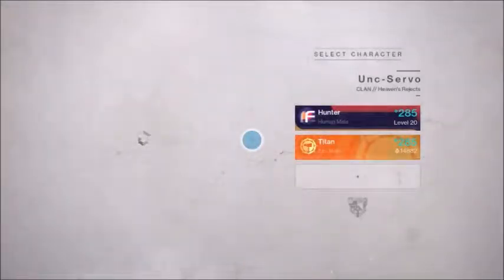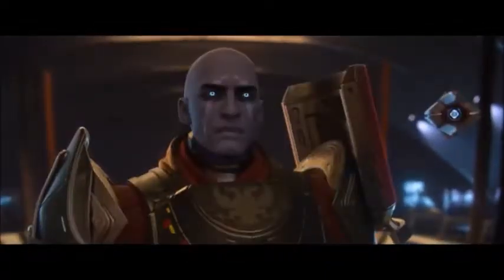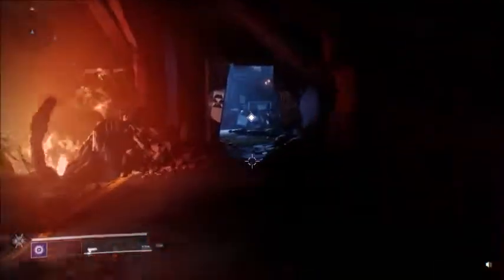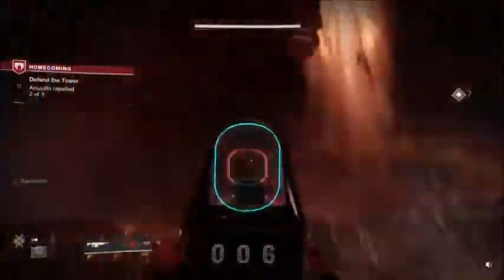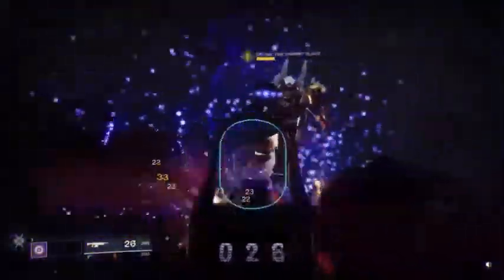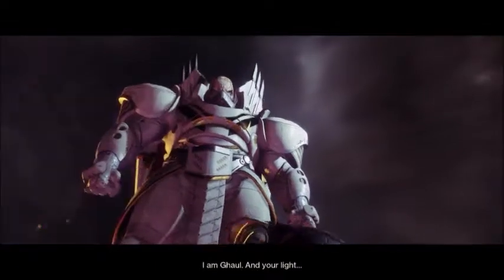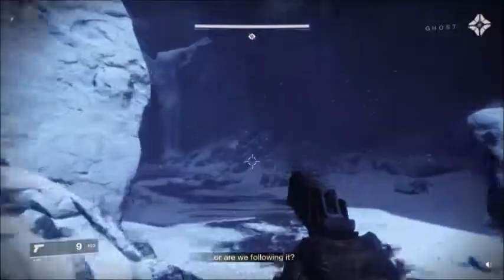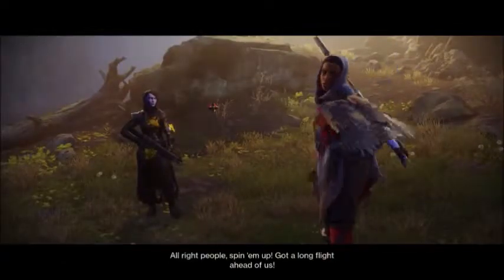Destiny 2 Playthrough 01 - Say Hello to Thrawn's Kid Sister...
Because the world needs another Destiny 2 playthrough series, Mac & Eric bring their own brand of geeky sarcasm to the main quest.  In this video we create our heroine and go through the intro.

Before you point it out, Eric already knows that Jason O'Mara isn't the voice actor for the male Exo in Destiny 1 -- that was actually Peter Jessop, who also voices Paladin Danse in Fallout 4.